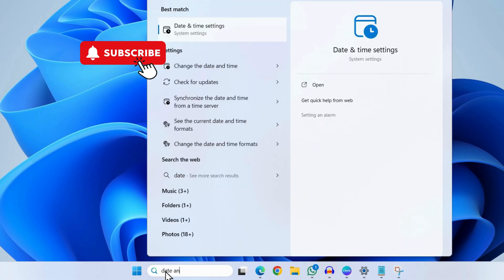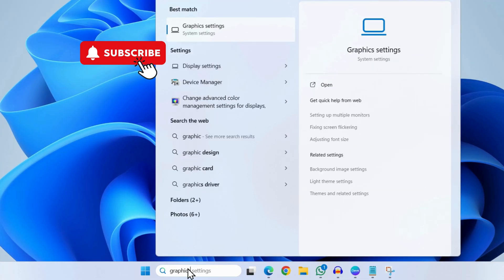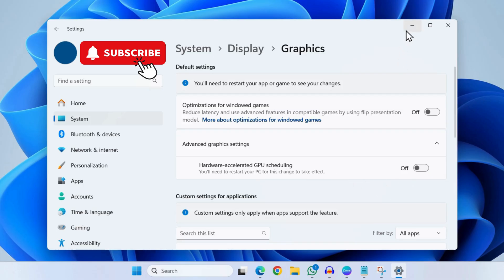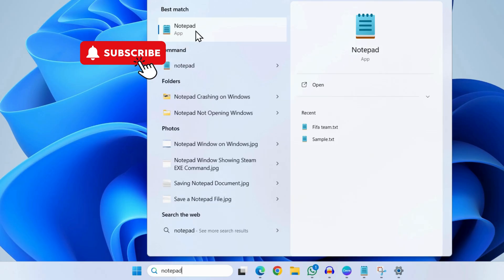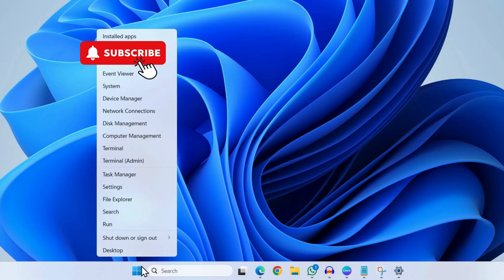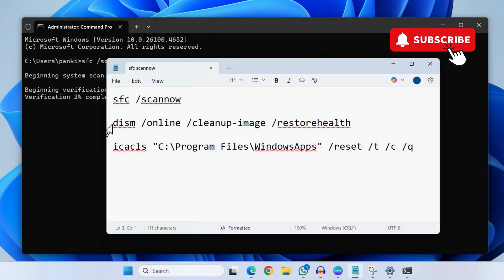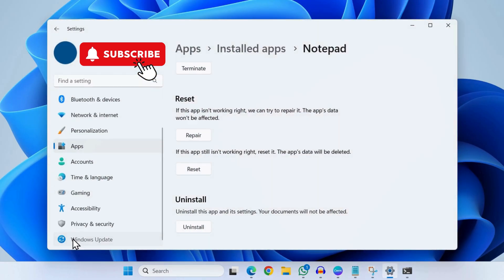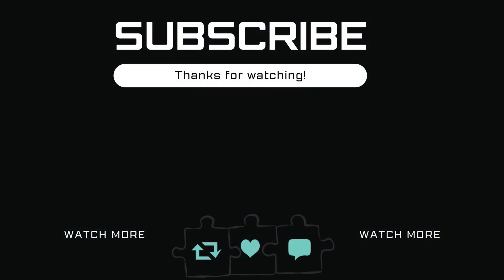[FIXED] Apps Not Opening on Windows 11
Facing issues like programs not opening, apps launching but not appearing, or situations where nothing will open on their computer running Windows 11? This video will help.

Terminal Commands:
sfc /scannow
dism /online /cleanup-image /restorehealth
icacls "C:\Program Files\WindowsApps" /reset /t /c /q

00:00 Intro
00:08 Check Date and Time Settings
00:25 Modify Graphics Settings
00:48 Repair or Reset the App
01:19 Run Commands
01:51 If Nothing Works

We’ll also cover what to do when apps won’t open even in safe mode, and how to force open an app on Windows 11 if it's being unresponsive. If your computer isn’t opening anything, or you’ve tried clicking multiple programs and nothing happens, we’ll show you how to troubleshoot startup issues, system file corruption, and more.